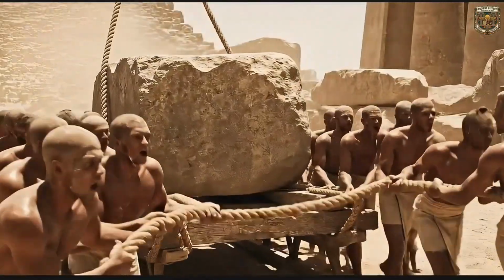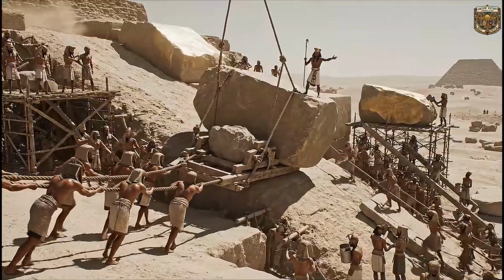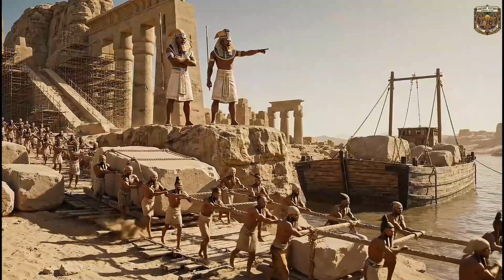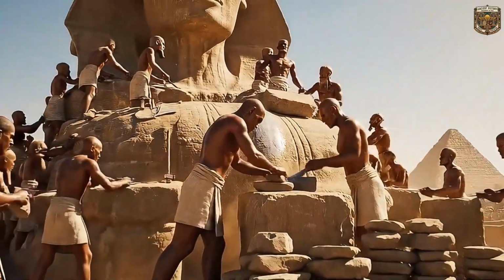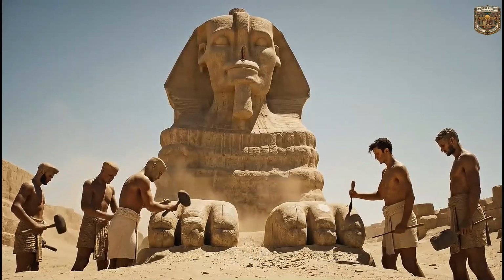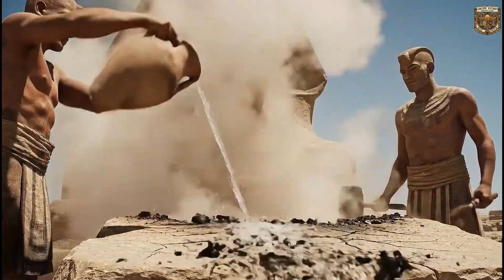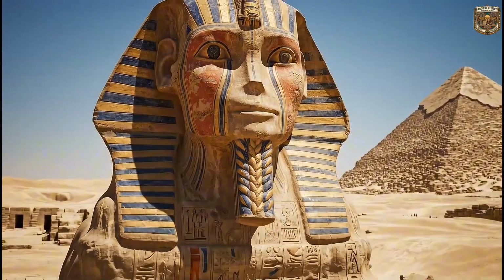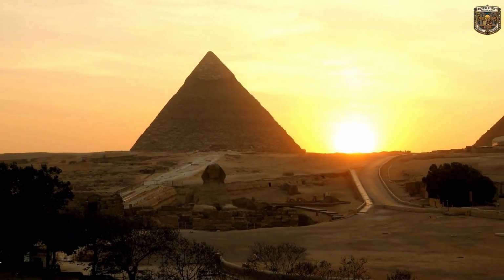Life 4,500 Years Ago: How Ancient Egyptians Built the Sphinx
Uncover the secrets of Ancient Egypt and explore how the Great Sphinx of Giza was built over 4,500 years ago. The Ancient Egyptians were renowned for their impressive construction techniques, and the Sphinx is one of the most fascinating examples of their engineering prowess. In this video, we delve into the history of the Sphinx, discussing the pharaohs who oversaw its construction, including Khufu and Khafre, and the limestone quarrying techniques used to create this monumental wonder. We examine the architectural styles of Ancient Egyptian civilization, including the Giza pyramids, and explore the archaeological discoveries that have shed light on the Sphinx's mysterious past. By examining the ancient techniques used to build the Sphinx, we can gain a deeper understanding of the ingenuity and skill of the Ancient Egyptians, and appreciate the enduring legacy of their monumental history. The Sphinx remains one of the greatest mysteries of Ancient Egyptian history, and this video aims to uncover its secrets, exploring the latest theories and discoveries in the field of archaeology. Join us as we journey back in time to Life 4,500 years ago, and discover the incredible story of how the Ancient Egyptians built the Sphinx, a true marvel of ancient engineering and a testament to the enduring power of Egyptian heritage.